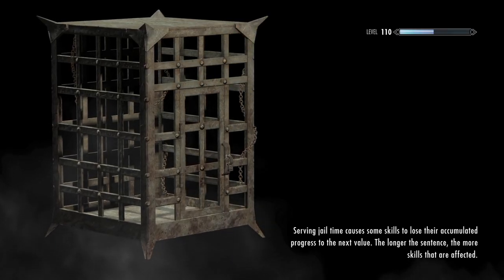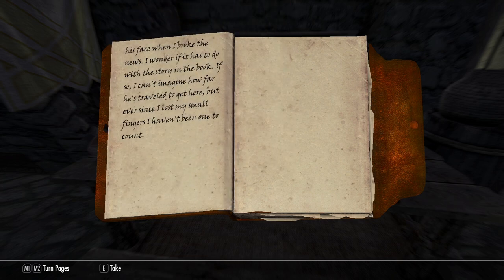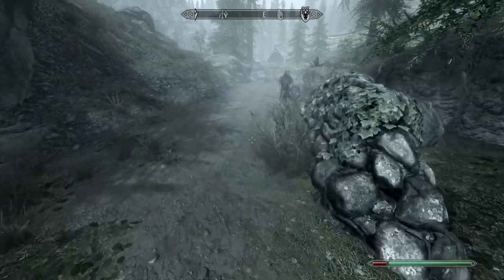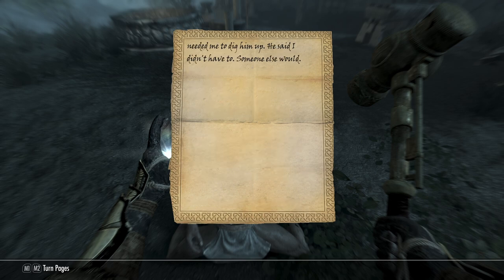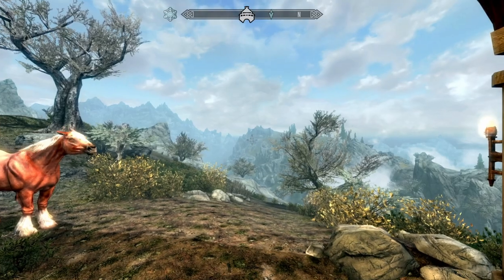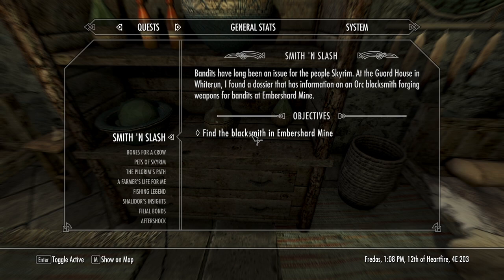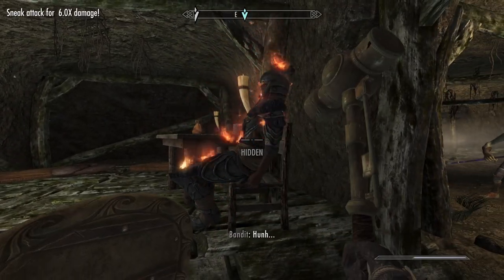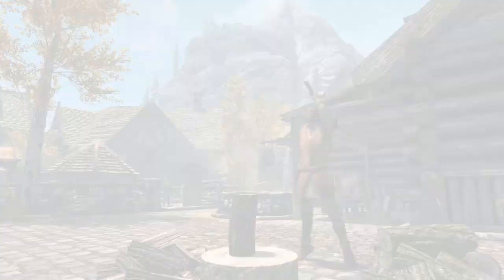We Try To Dig Up a Body - Let's Play Skyrim (Survival, Legendary) #393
Back on the trail of the Crimson Dirks!
An trip out to Falkreath's cemetery!
What neat-o sets of armor will get more context?!

After two hundred years following our adventures in Cyrodiil, we return once more to Tamriel with The Elder Scrolls V: Skyrim Anniversary Edition. The stakes are high with both legendary difficulty and Creation Club survival mode enabled! We will be doing a 100% complete playthrough: completing every quest possible, clearing every dungeon at least once, and finishing every DLC.

Music featured in the opening is "Afrola", courtesy of "Bird Creek". Music featured in the closing is "Walk With Me", courtesy of "TrackTribe".

Mod list:
Unofficial Skyrim Special Edition Patch
Unofficial Skyrim Creation Club Content Patch
SkyUI
SkyUI AIO Survival (SAS) SE CCSM
Customizable Camera
Static Mesh Improvement Mod (custom settings)
Better Dialogue Controls
Better Message Box Controls
Achievements Mods Enabler

This is the quick access link zone that I put in all my descriptions now for anybody that needs a quick link: